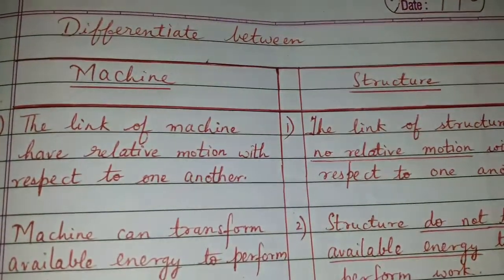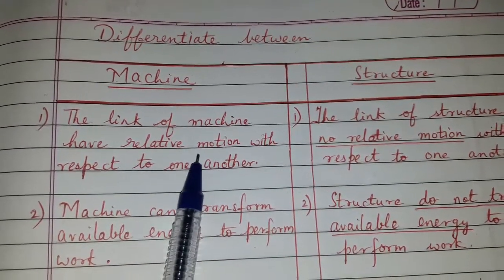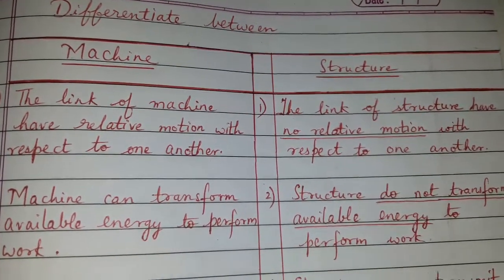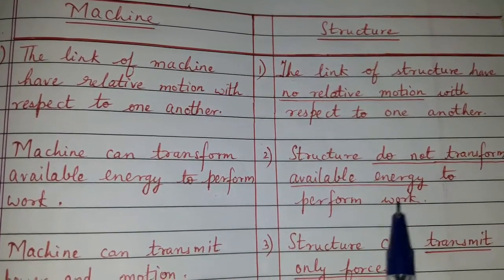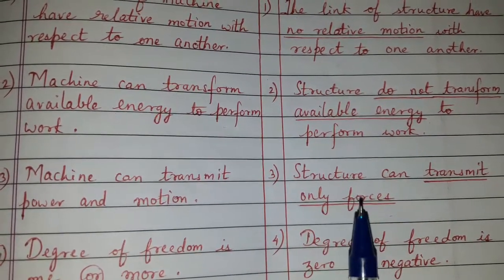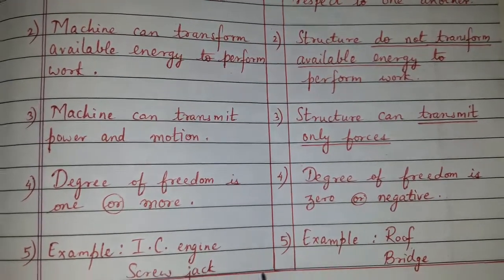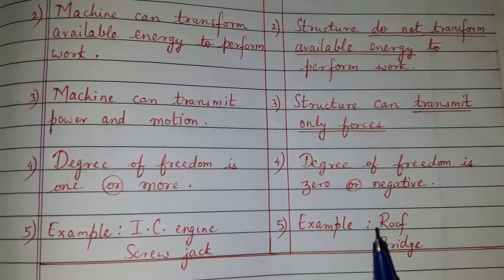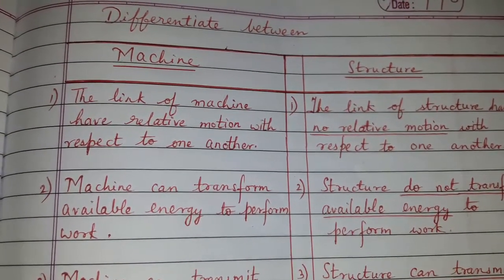Difference between Machine & Structure (2nd year Mechanical Diploma)... (6kviews - )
Difference between Machine & Structure (2nd year Mechanical Diploma)